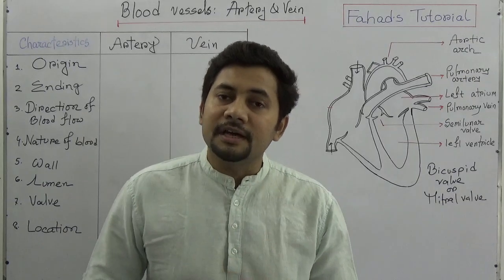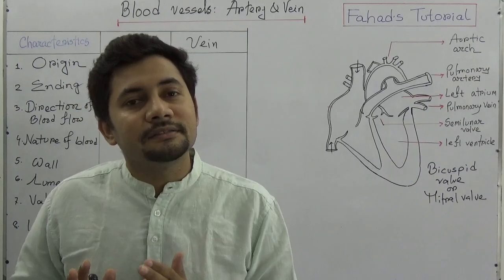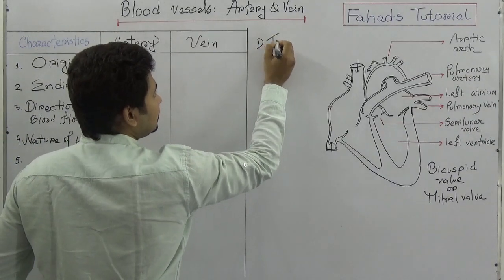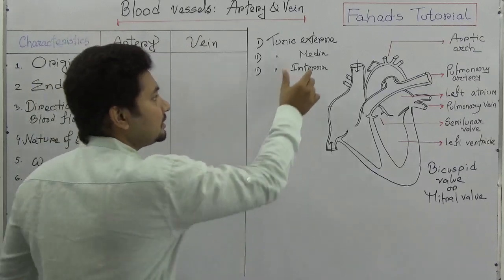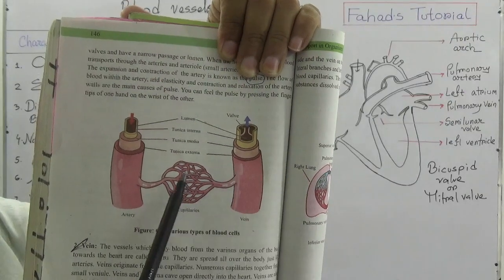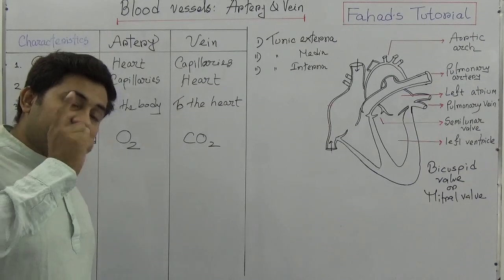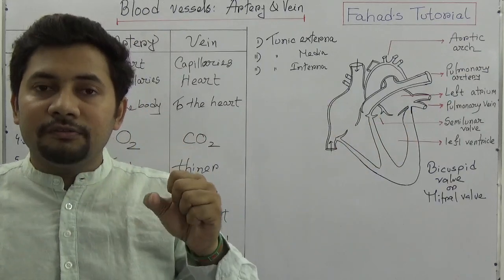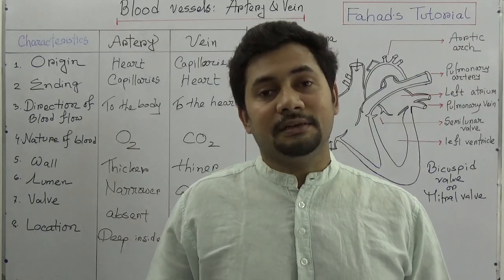07. Blood Vessels | Artery, Vein and Capillaries | Basic Biology